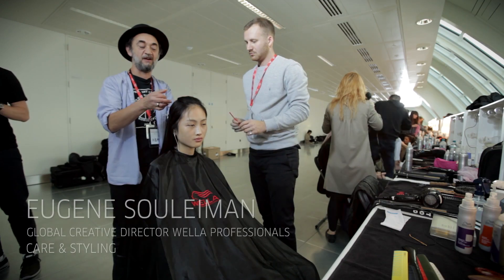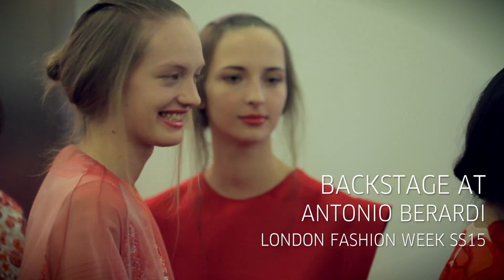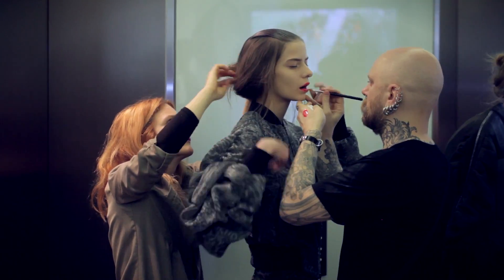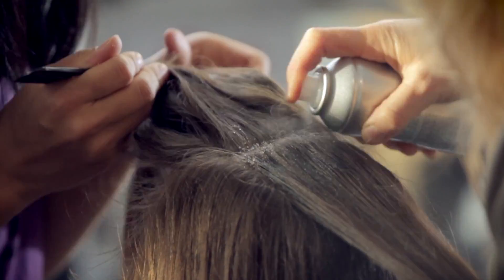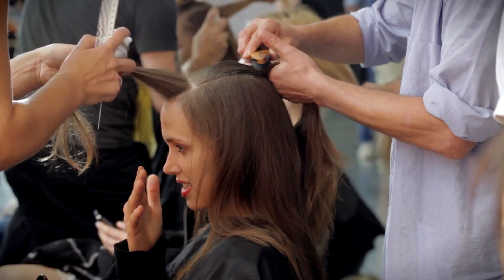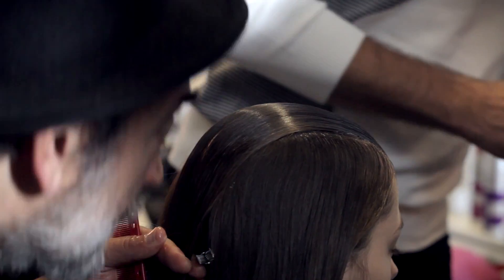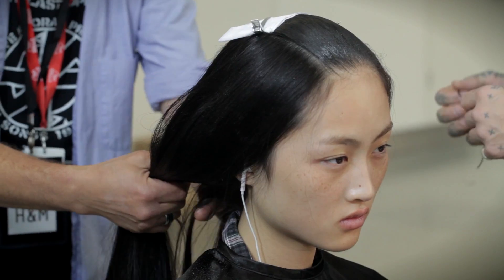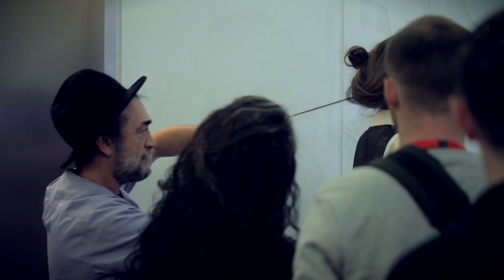Look Souleiman per Antonio Berardi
Alle sfilate di Londra per la primavera/estate 2015, una fusione di texture nei capelli. By Wella Professionals.